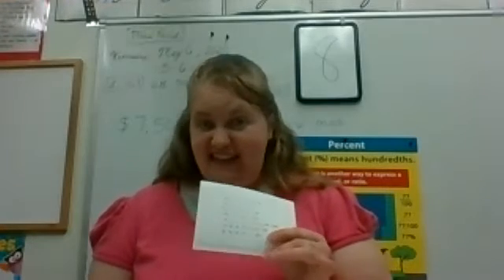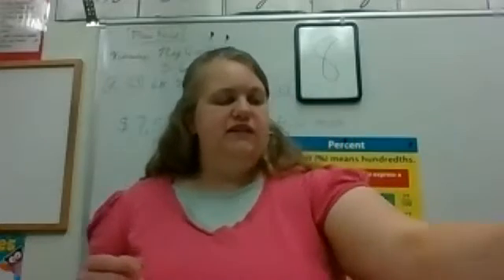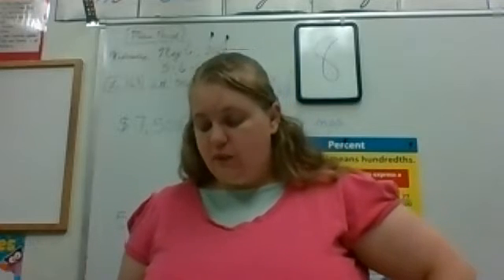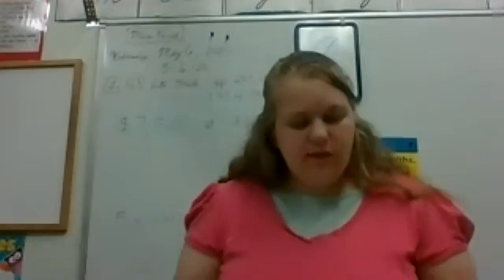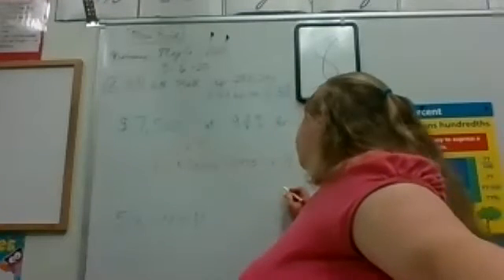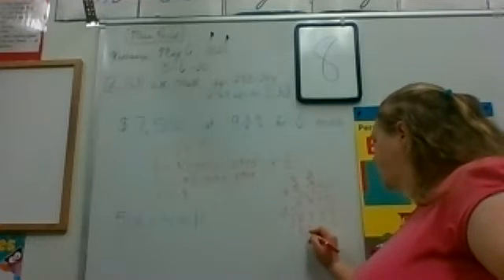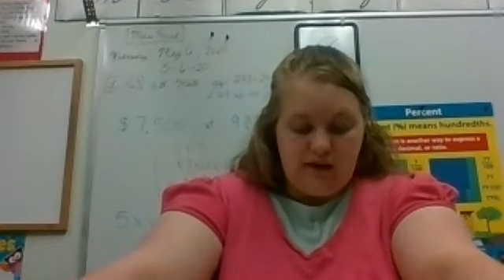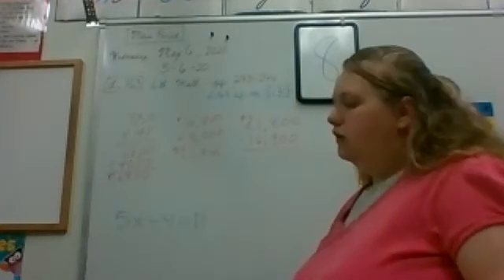6th Math L 163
Do pp. 293-294; take L. 163 speed drill (1:30); no homework!